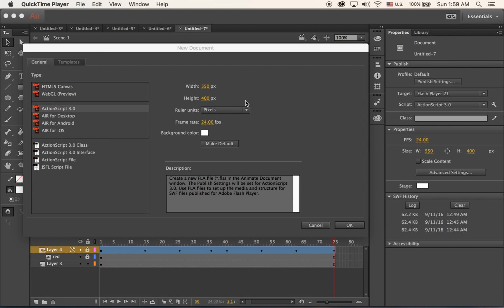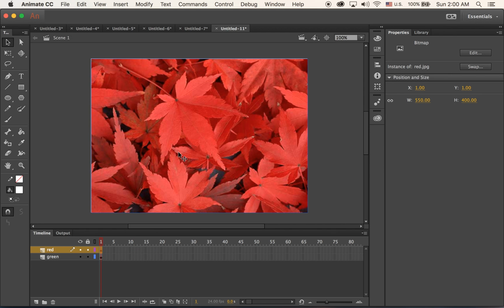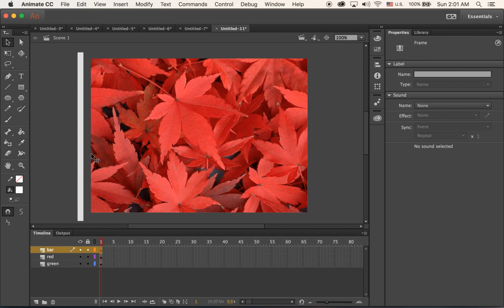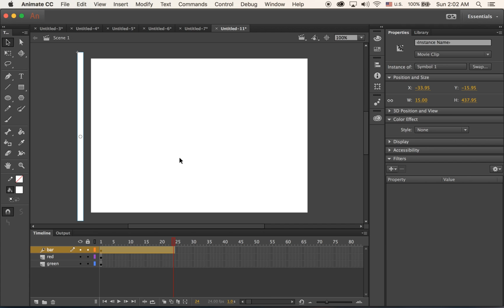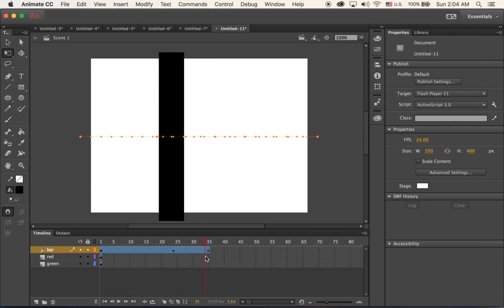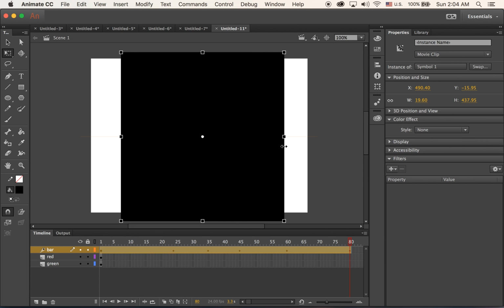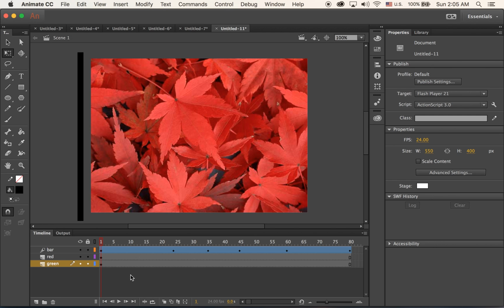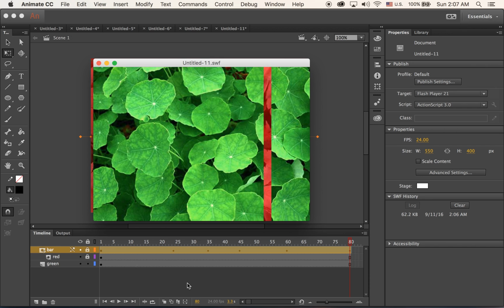motionTween mask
Adobe Animate CC Motion Tween tutorial 2